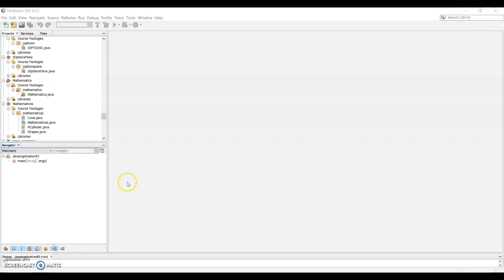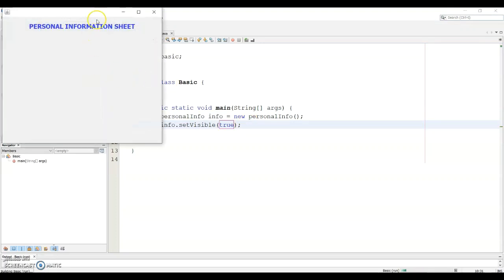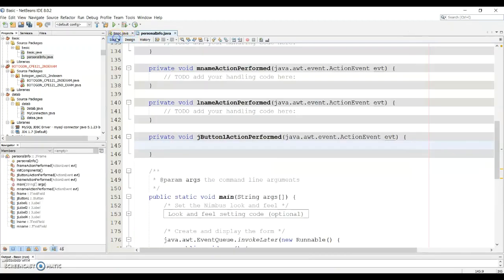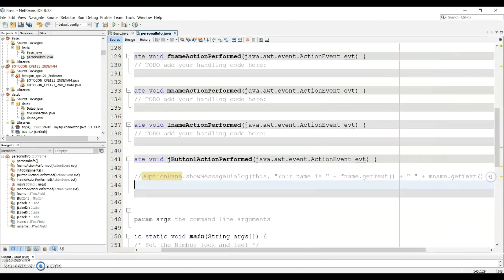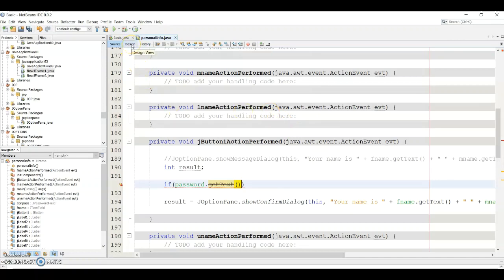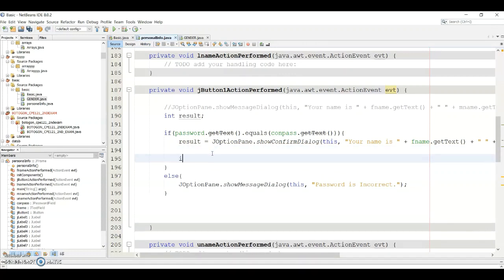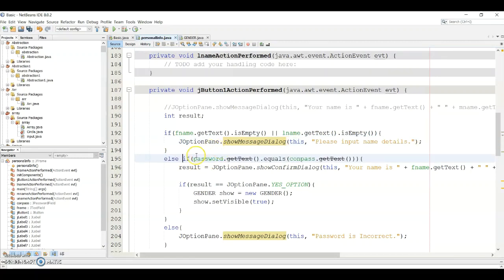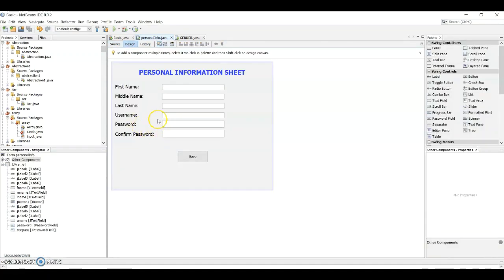Creating a Basic GUI Application using NetBeans with JOptionPane